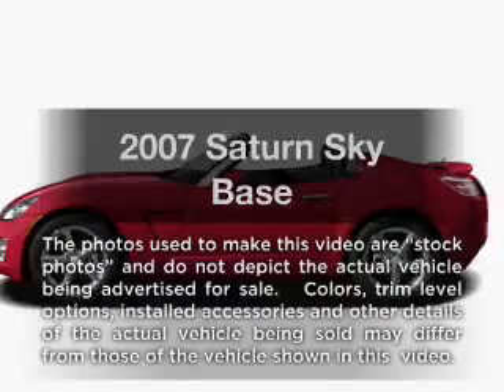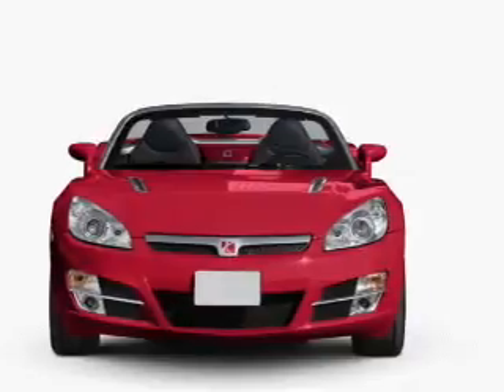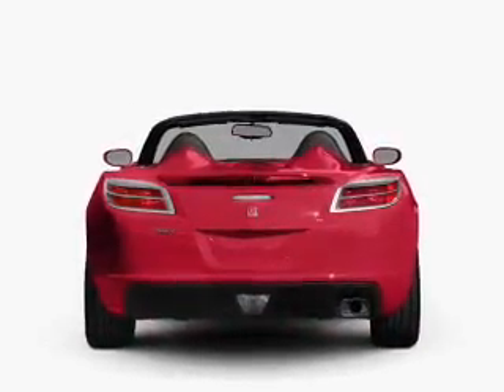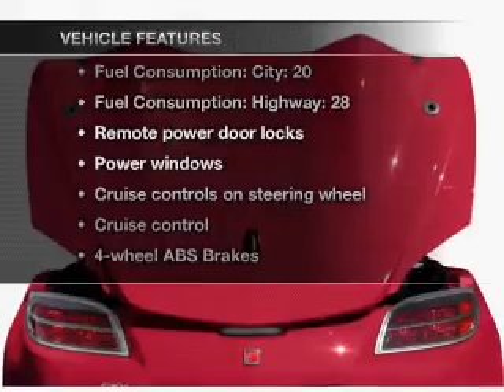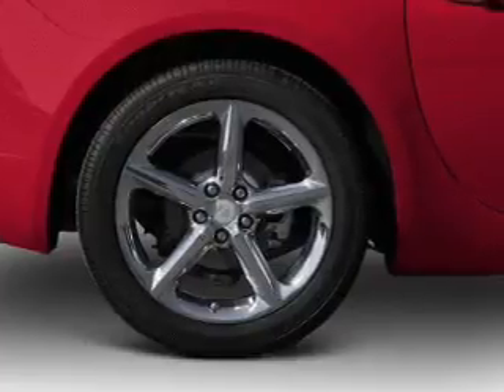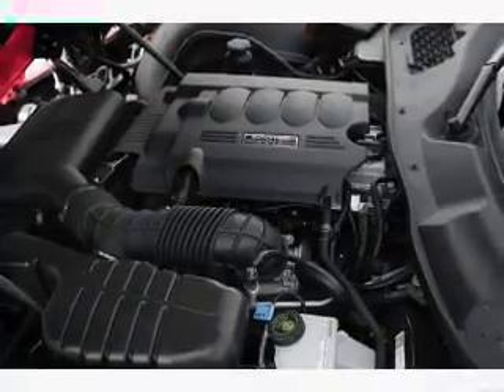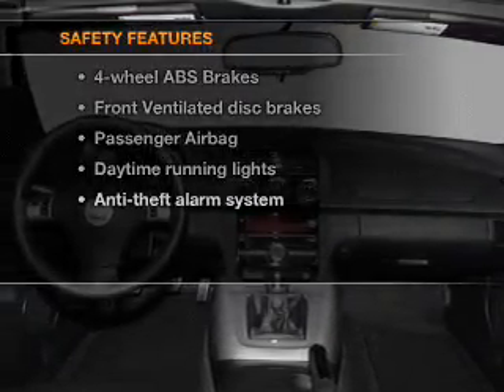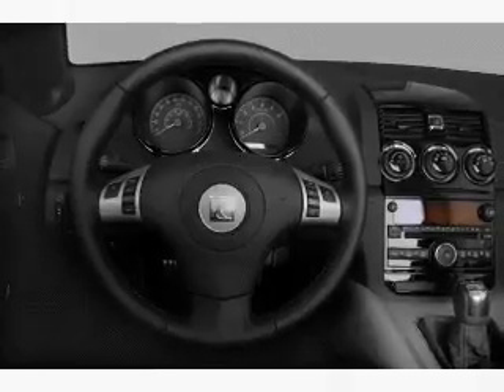2007 Saturn Sky - Irvine CA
Year: 2007
Make: Saturn
Model: Sky
Trim: Base
Engine: 2.4 liter inline 4 cylinder 16 valve
Transmission:
Color: Silver
Mileage: 40484
Address:
16 Auto Center Dr